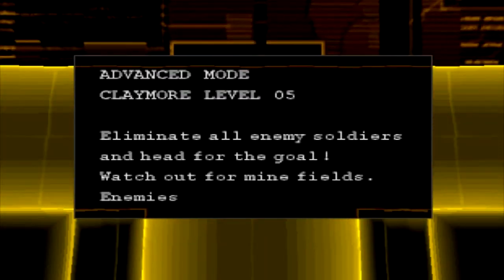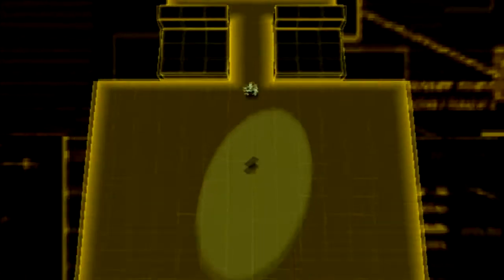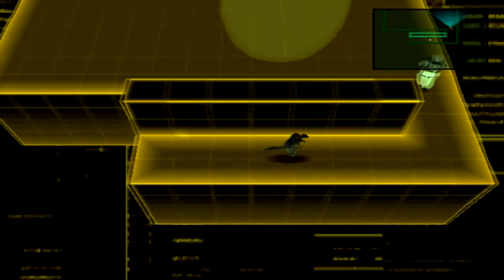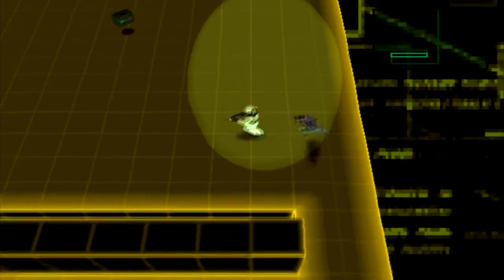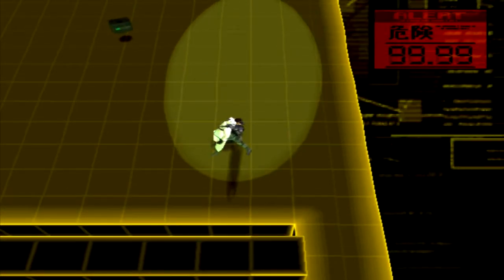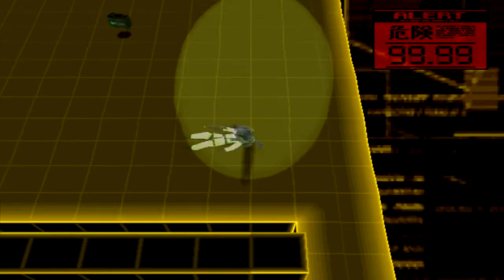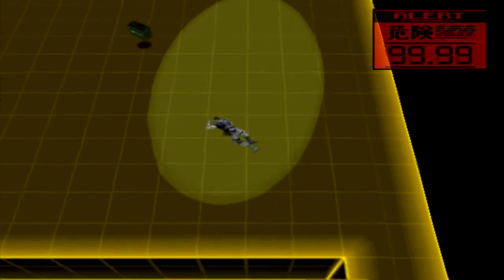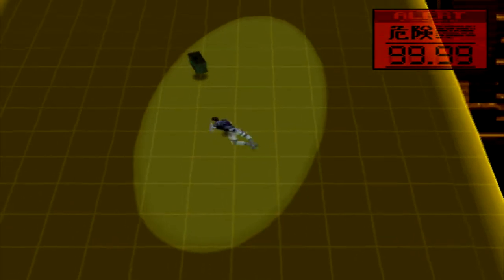Metal Gear Solid VR Missions - Advanced Mode - Claymore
[ENG]
MGS VR Missions: one of my favorite games of all time. In this series of videos I'm going to be doing all the missions achieving 1st place, where aplicable. Of course, I'm not claiming this is the best way to do these missions and on most of them, even I could get better results. This just wants to show a way of doing them. Also, because of the death of all my PS controllers, I had to play It using an emulator, so minor visual and audio issues are possible, if not expected. But It has a better resolution because of it, so that's good :D. :D

[ITA]
MGS VR Missions: uno dei miei giochi preferiti di sempreIn questa serie di video mi accingo a completare tutte le missioni ottenendo il primo posto, laddove possibile. Non dico di essere il migliore e che il mio sia il modo migliore di completare le missioni, su alcune persino io stesso potrei fare di meglio, ma voglio solo mostrare un modo per farlo. In più, data la morte di tutti i miei gamepad per PS, ho dovuto far girare il tutto su un emulatore, per cui qualche piccolo errore grafico/audio potrebbe essere presente. Però la risoluzione ne ha guadagnato :D.